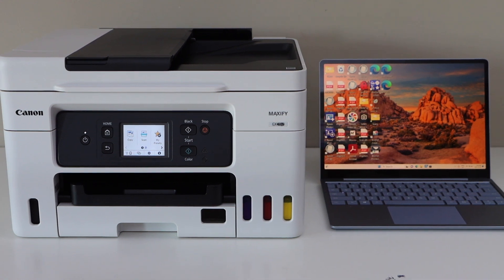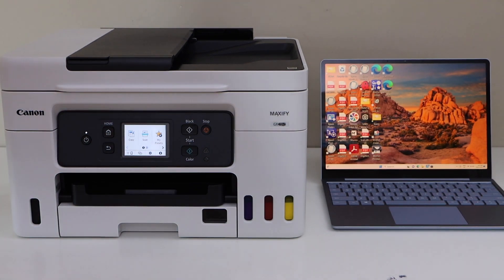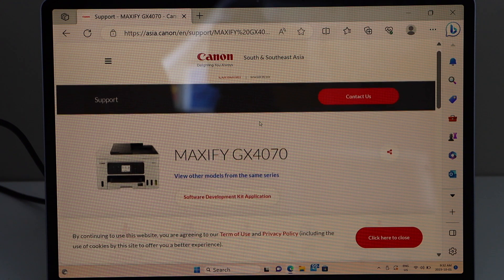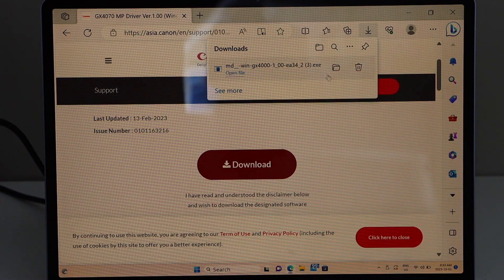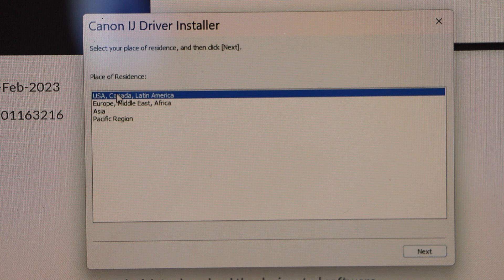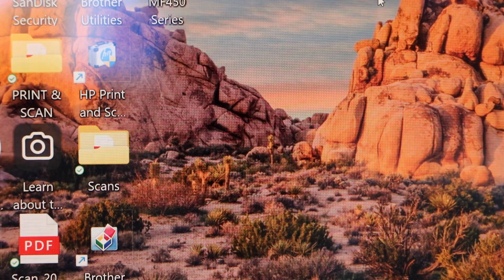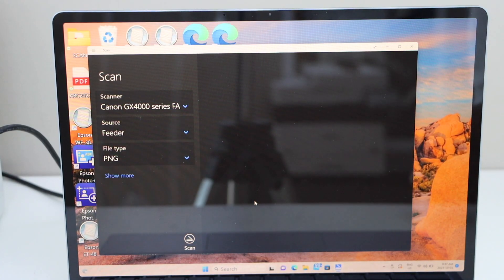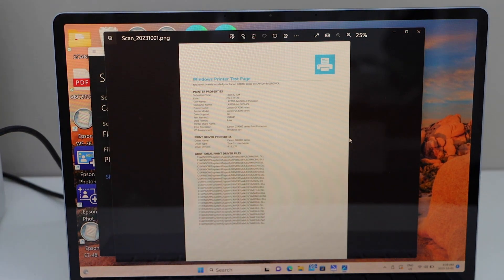Canon MAXIFY GX4070 USB Cable Setup, Install Drivers In Windows, USB Printing & Scanning Review.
This video reviews how to use the USB Cable Setup to set up your Canon MAXIFY GX4070 All-in-one Printer with a Windows laptop or PC and use it for wireless printing & scanning review.